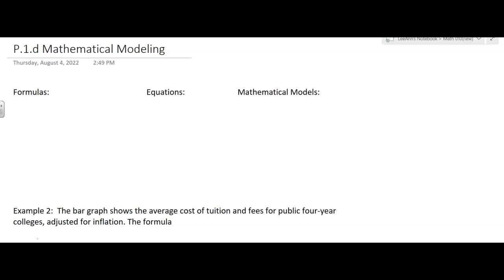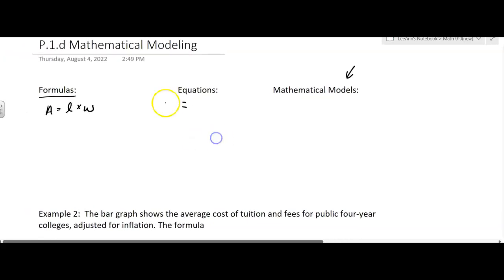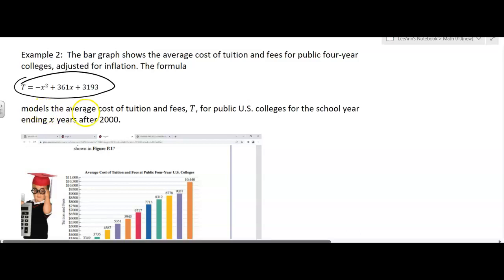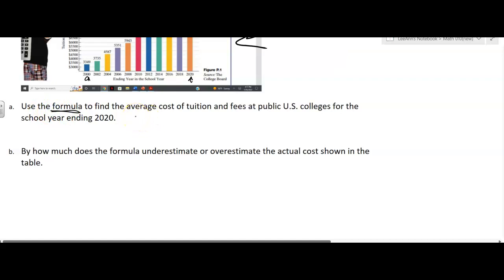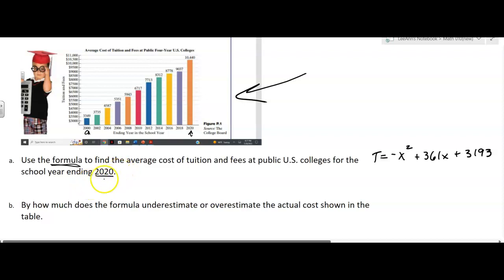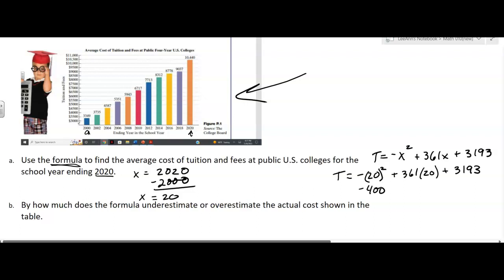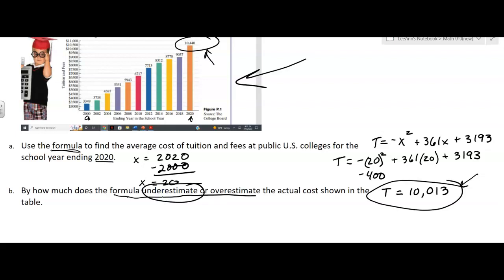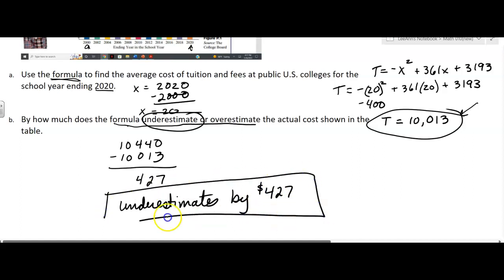P.1.d Mathematical Modeling